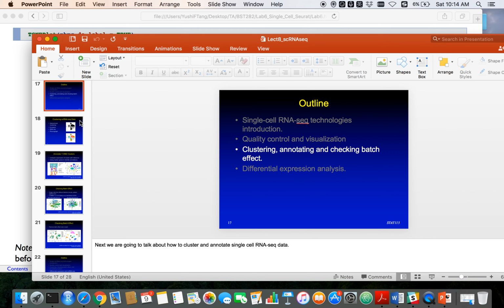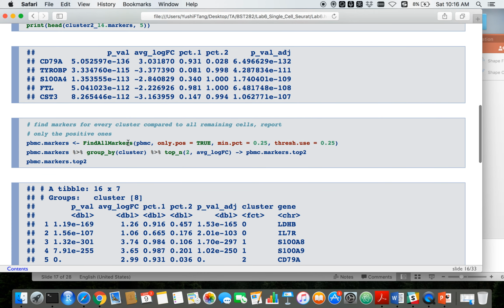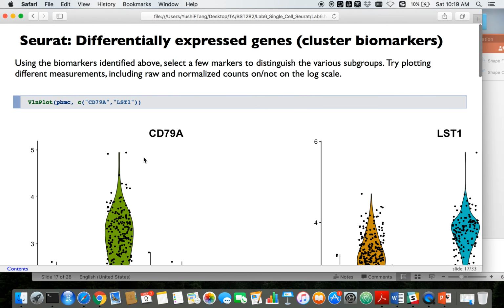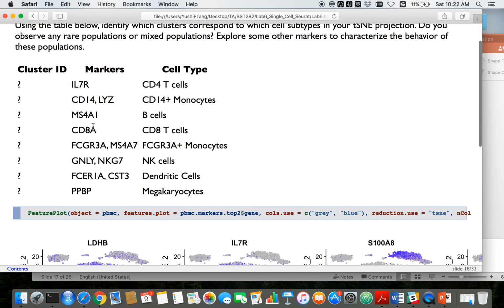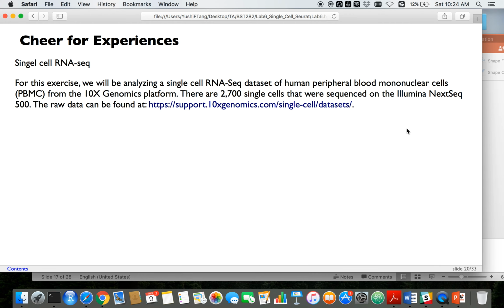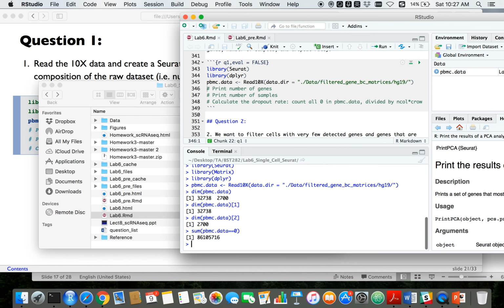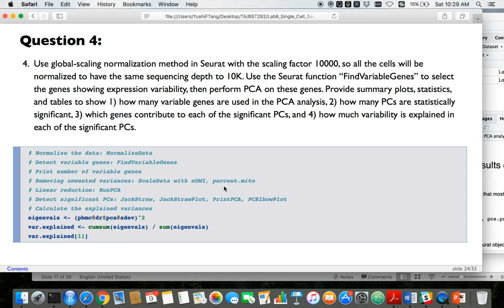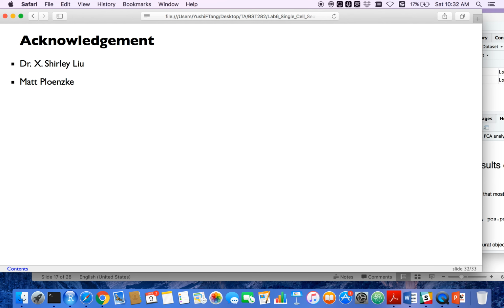Harvard 2019 Spring Course: STAT115 Lab6 Part2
STAT 115: Intro. to Bio. Informatics and Comp. Bio.
Seurat (t-SNE, Clustering, Annotation)